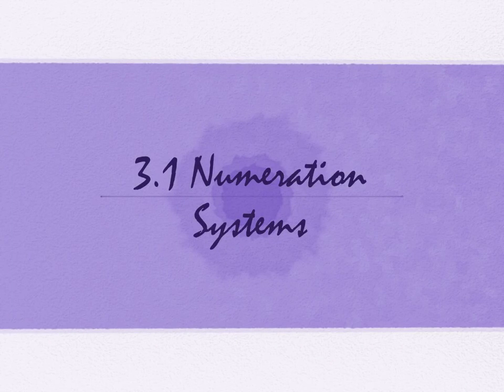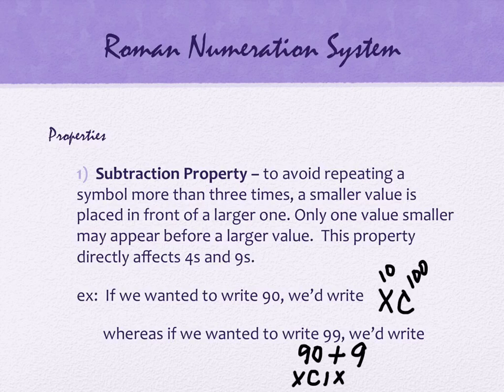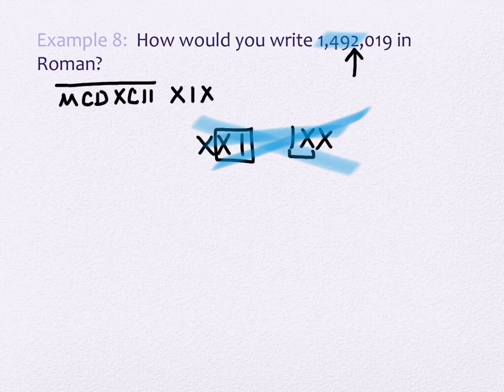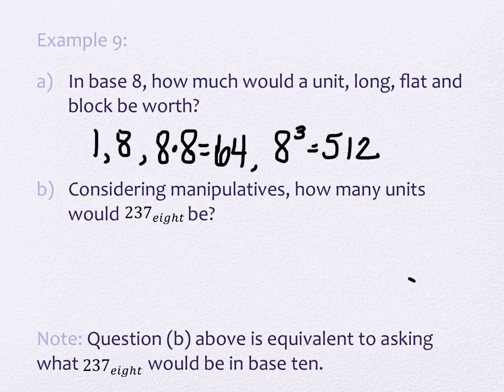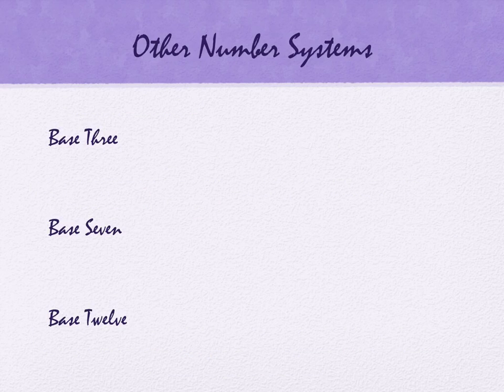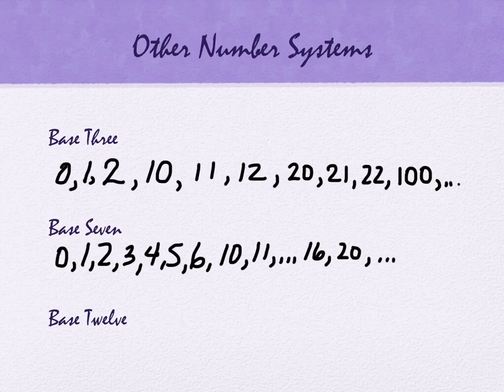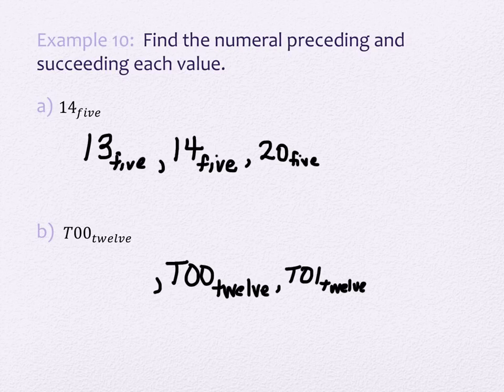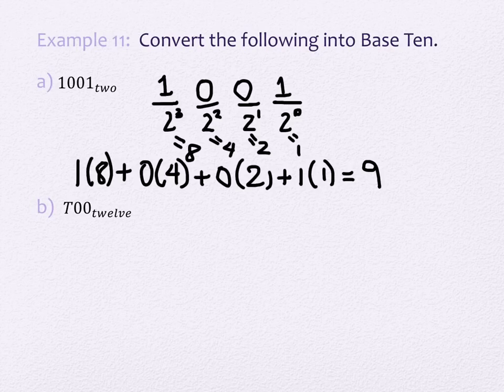3.1 Numeration Systems (part 2)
Fall 2016, Number Theory, Section 3.1 (part 2)